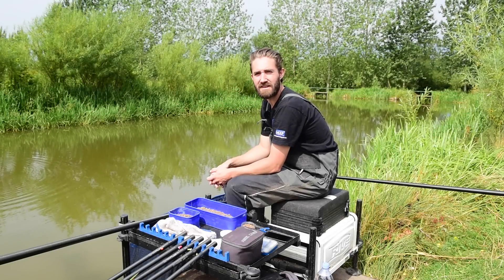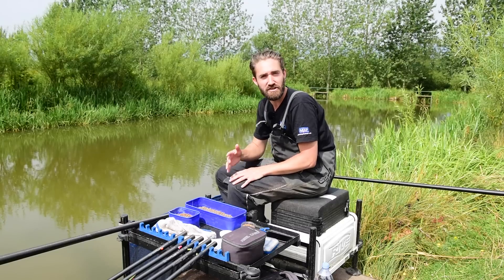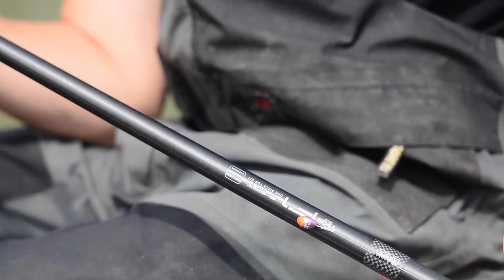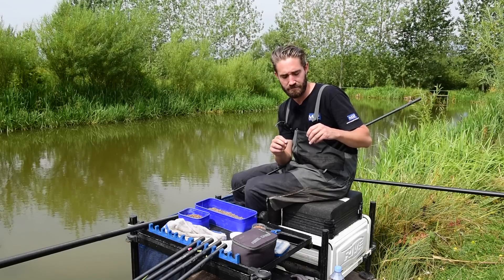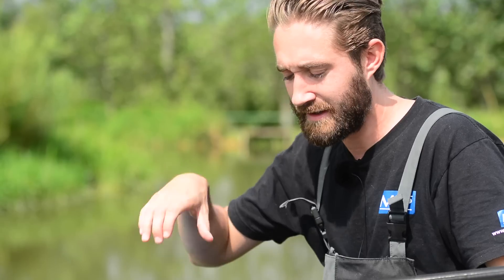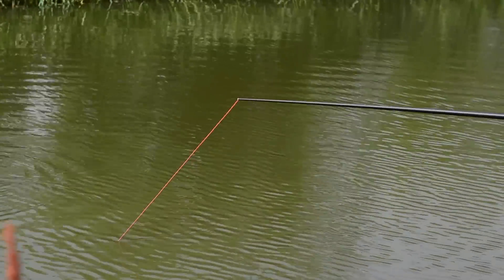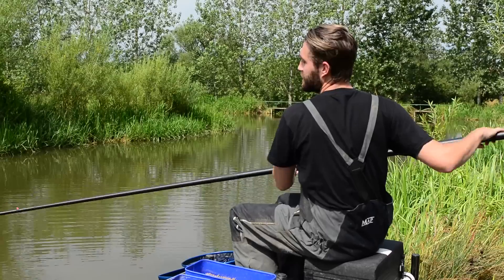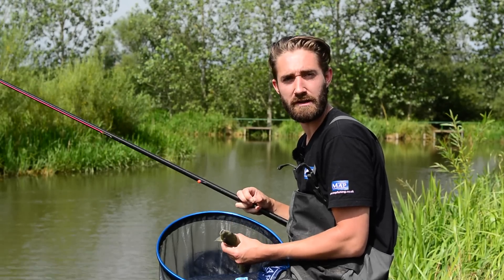Skill School... Part 9: Speed Fishing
Shaun Little has mastered the art of speed fishing for F1s winning countless matches on his local Tunnel Barn Farm, he shows us what gear and tactics you need to speed up your fishing and gain those valuable seconds!